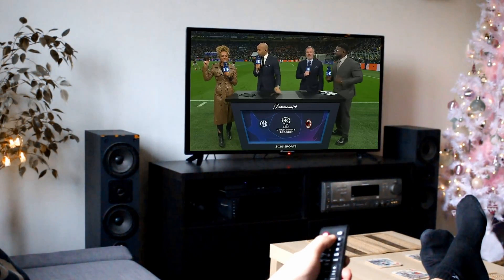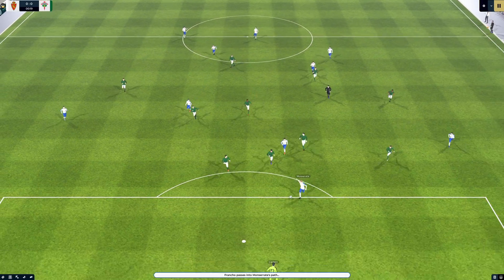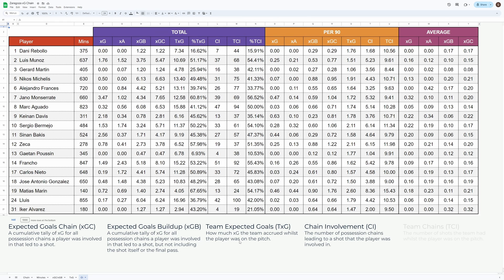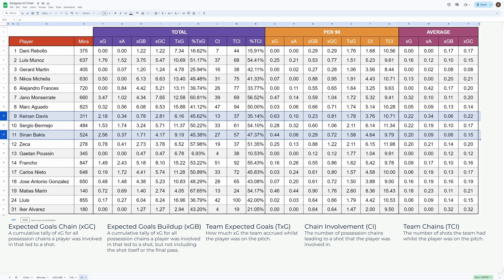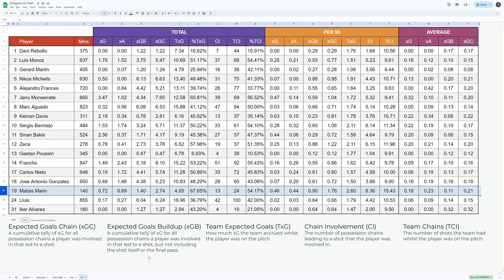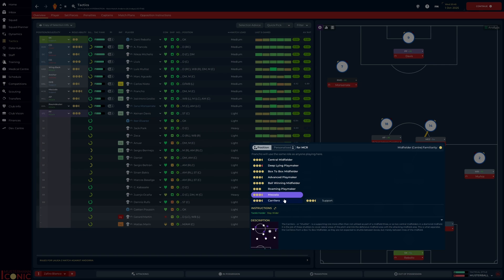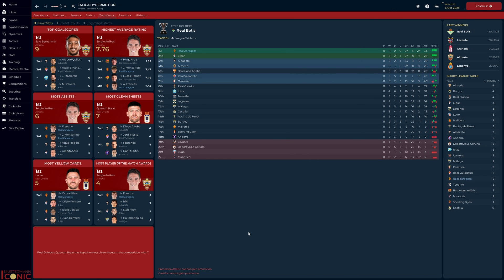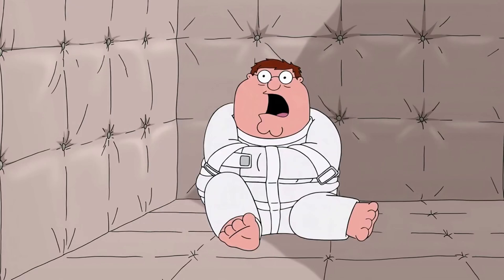ANALYSIS: Using Stats to WIN More Games in FM24 | Zaragoza | Football Manager 24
*xG and xA*
This video assumes a certain level of understanding of xG and xA.  If you want to learn more about those, check out these articles:

*CLARIFICATIONS*
The squad view in the skin in this video is not part of the public release.  This is because it causes a number of issues elsewhere - including, but not limited to, being unable to see players out on loan or international squads.

*FEEDBACK*
If you want to leave feedback, but rather it was kept anonymous, you can do so via this form

*MUSTERMANNFM*
A veteran of the FM series, going all the way back to Championship Manager Italia in 1993 (yes, I'm old).  Creator of the Mustermann skins (links below) and recently started creating YouTube content.  Awful sense of humour.

*MUSIC*
Litost (Abridged) - The Musterband
Retsina - The Musterband